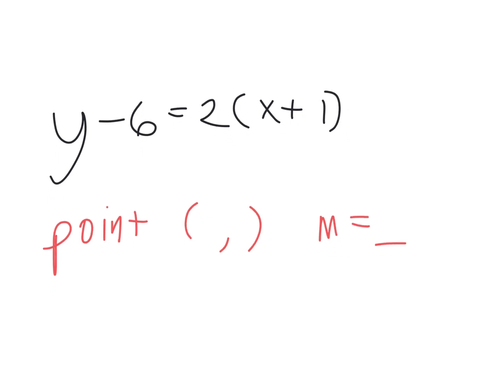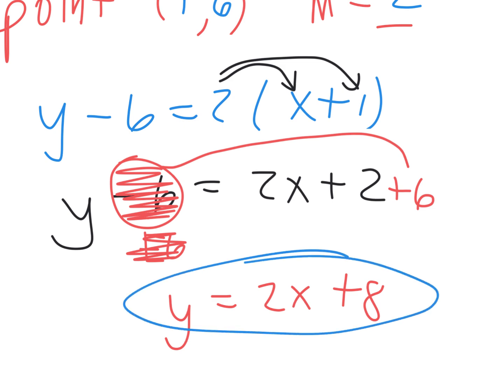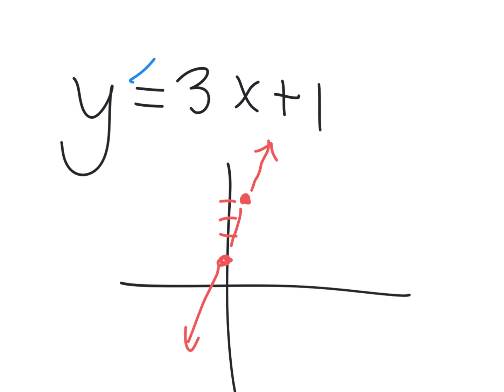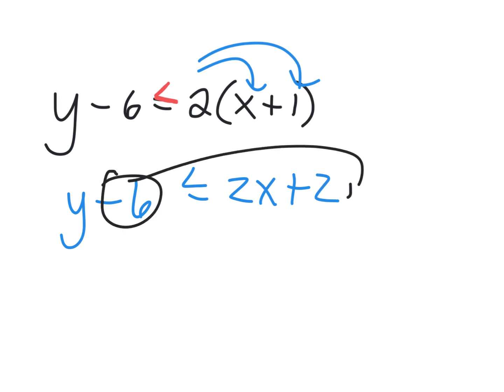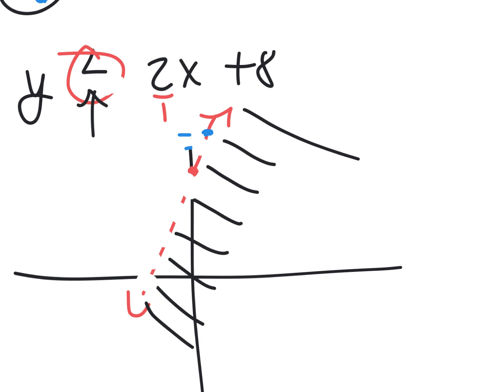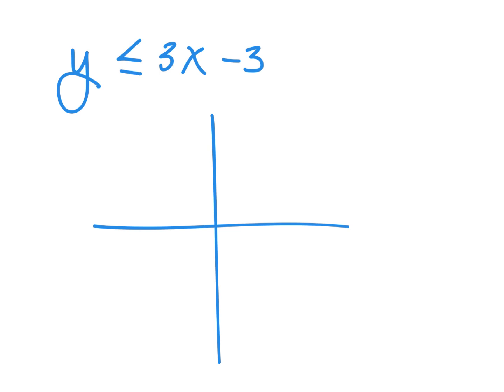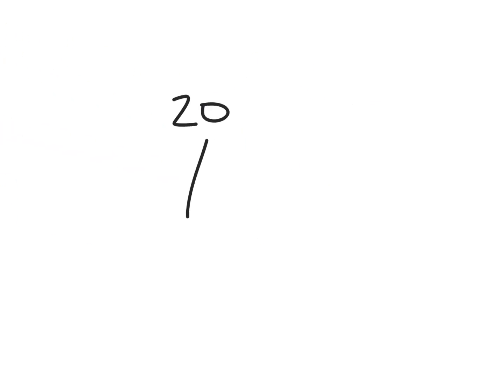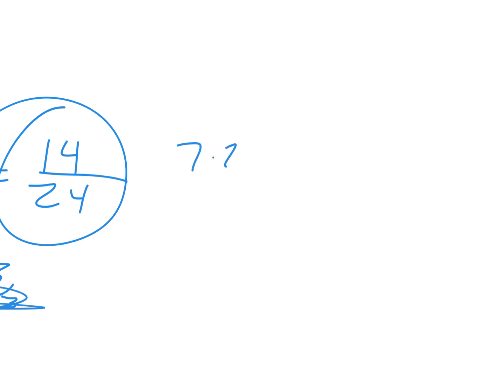ha intro to graphing inequalities Oct 3 2024